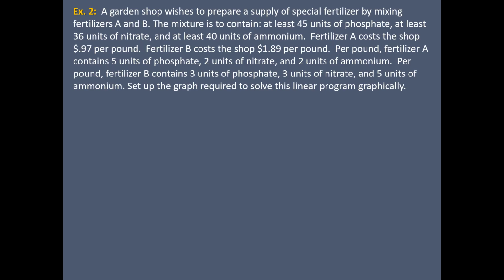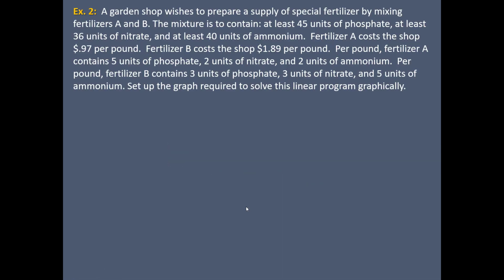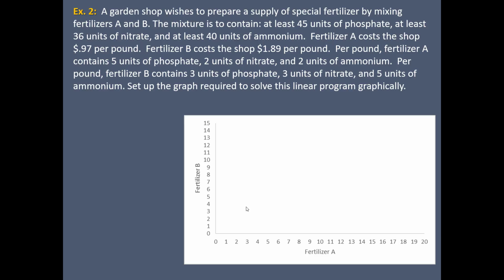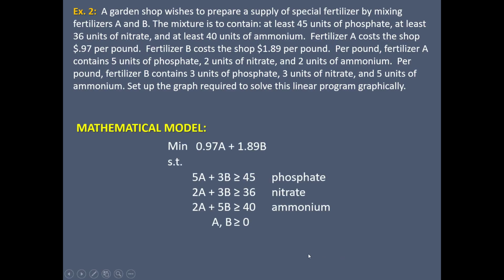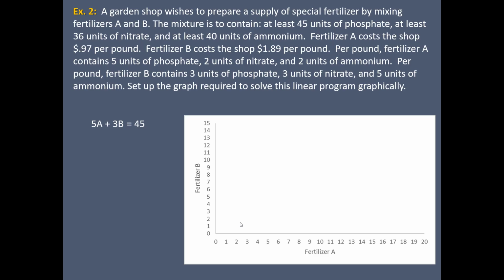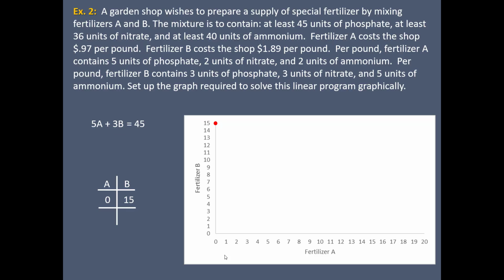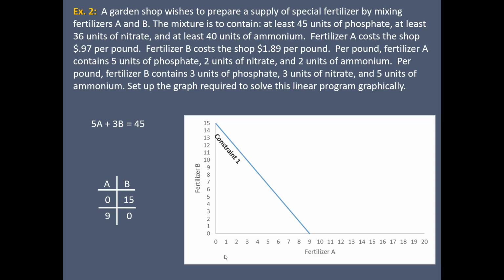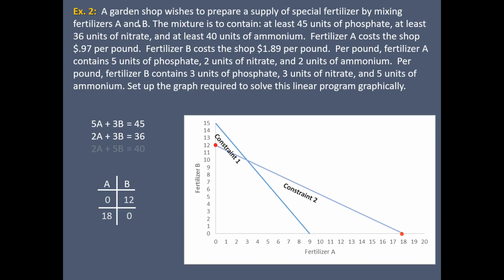3 2 Setting up graph for a MINIMIZATION L P